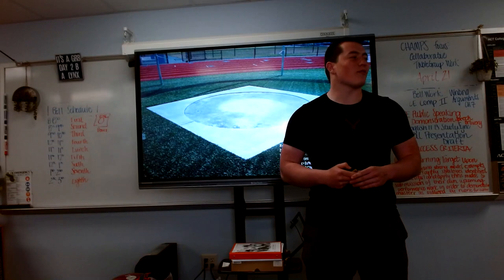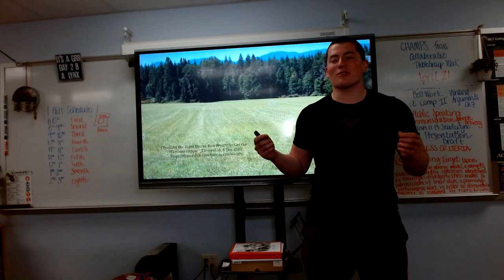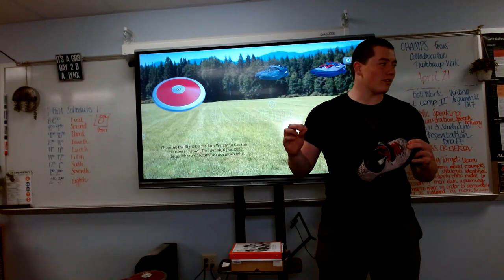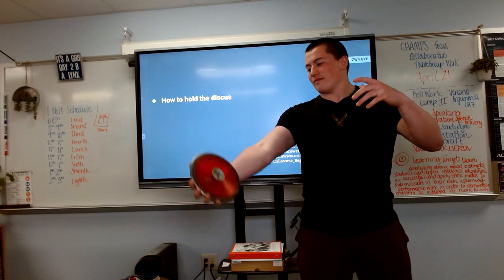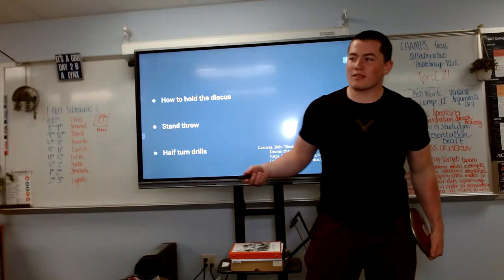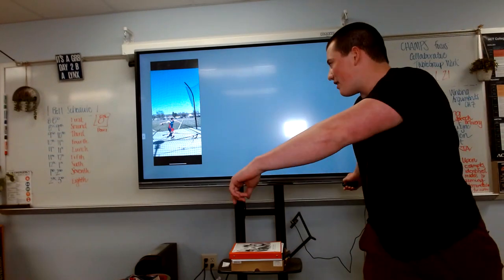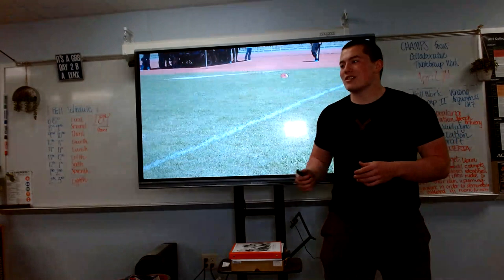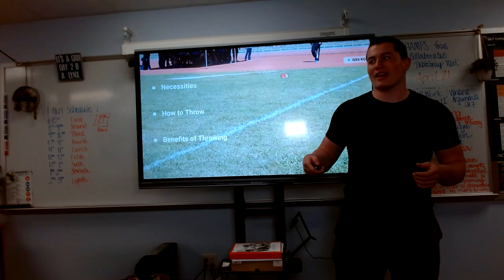Aidan Perez : Demonstration (How to Thow the Discuss)